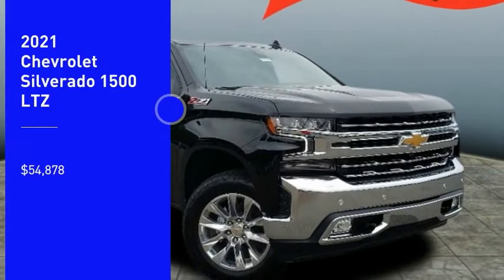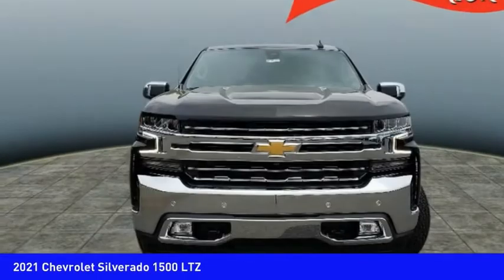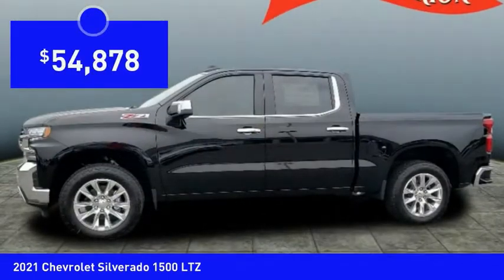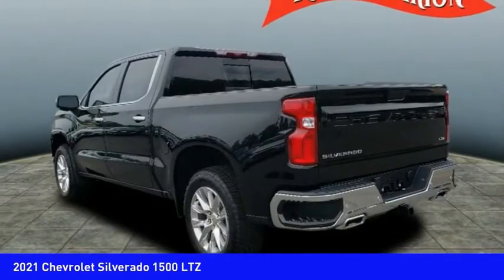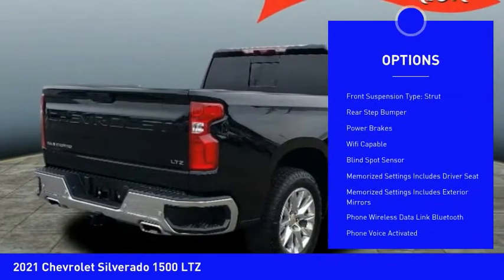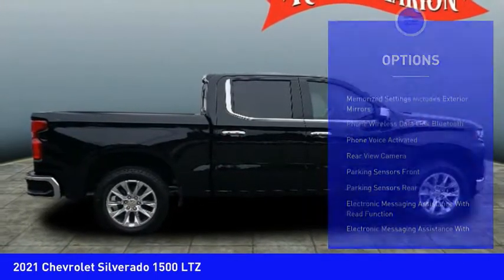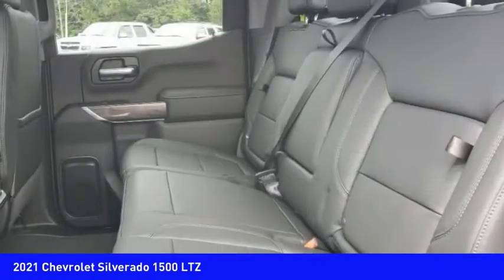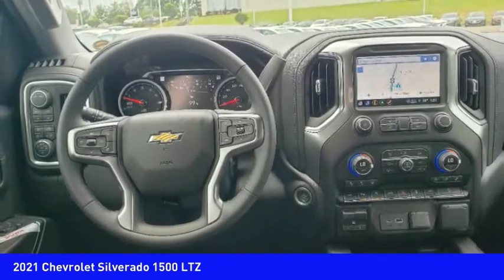2021 Chevrolet Silverado 1500 Mooresville NC TR85196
2021 Chevrolet Silverado 1500 LTZ

Pick up this  2021 Chevrolet Silverado 1500, available today at Randy Marion Chevrolet Buick Cadillac. This could be the one you've been searching for.